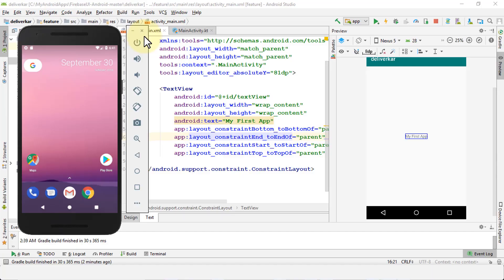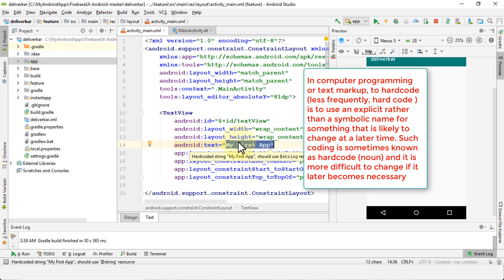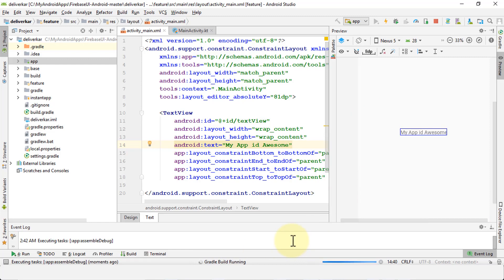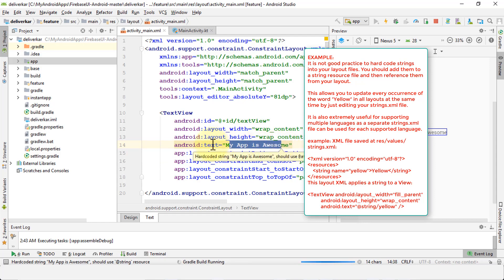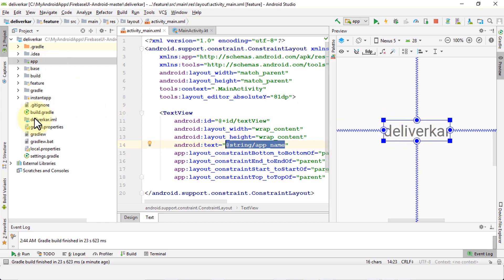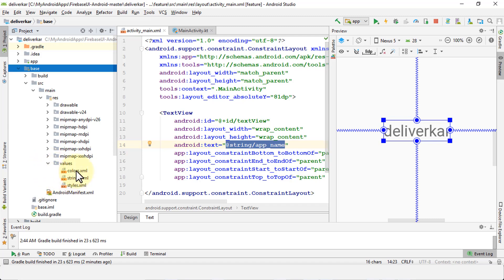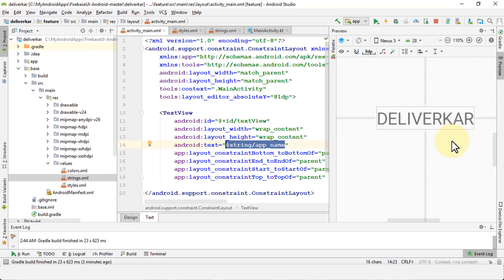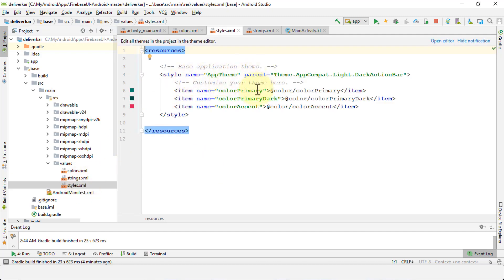DO NOT HARD CODE: Learn BEST PRACTICE CODING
As a programmer or coder you need to be aware fo best practice coding

1. (FREE Course List) Get a FREE Course.

2. **For FREE WEB HOSTING** by ClayDesk.